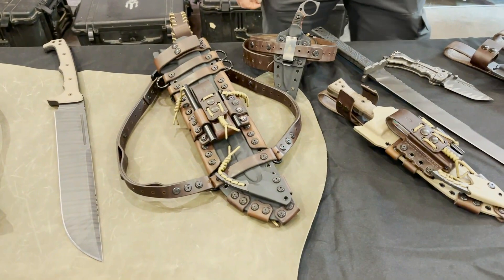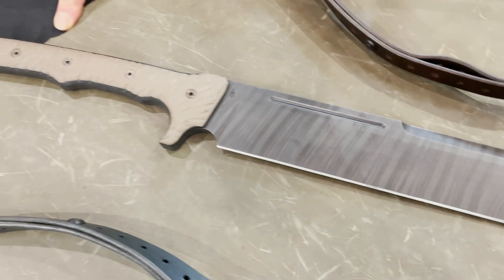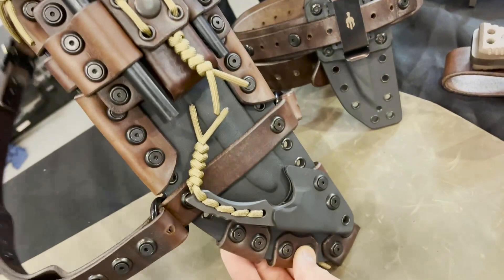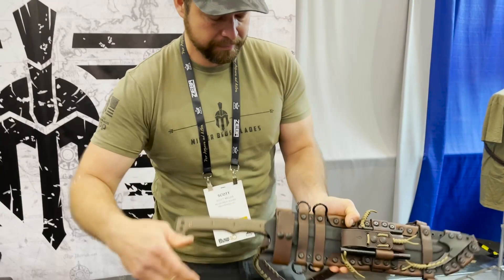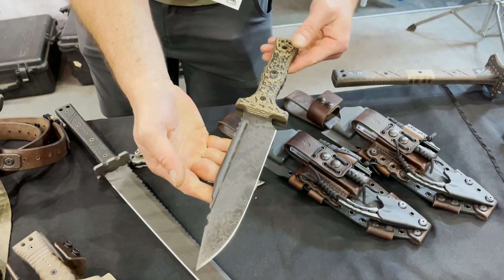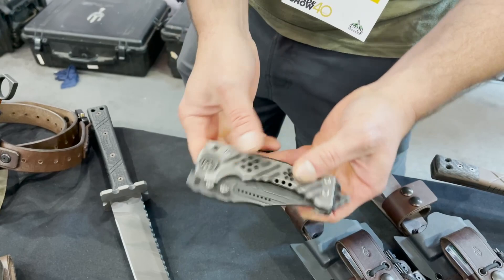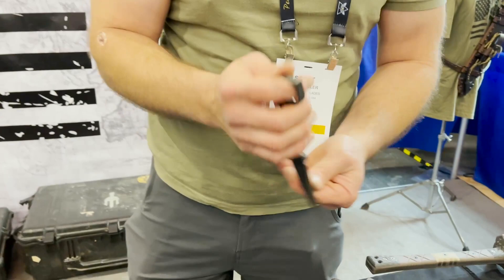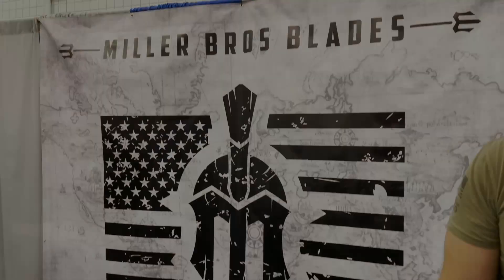Miller Brother Blades at Blade Show 40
Jason Salyer with Survival Dispatch chats with Scott from Miller Brother Blades about their lineup from Blade Show 40. They look at the M4 two-handed "machete", one of their Bowie knives, their custom oversized folders,  the incredibly thick and durable M5 fixed blade, and their leatherwork.